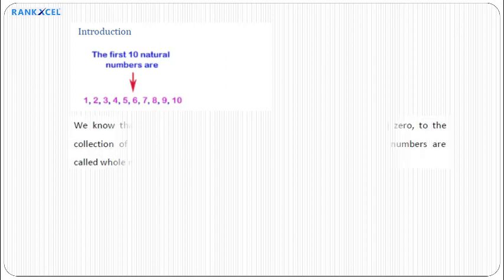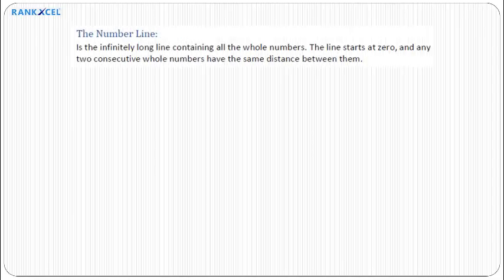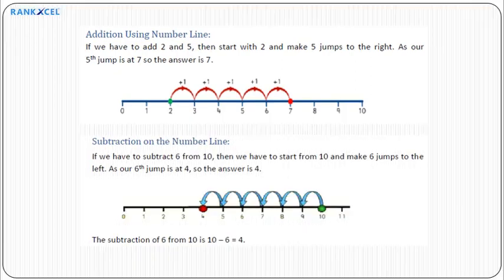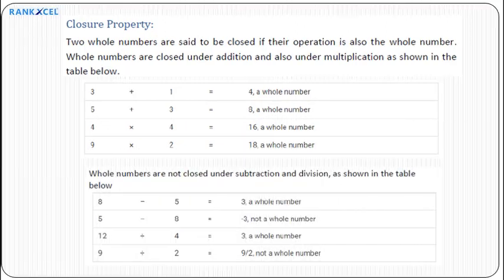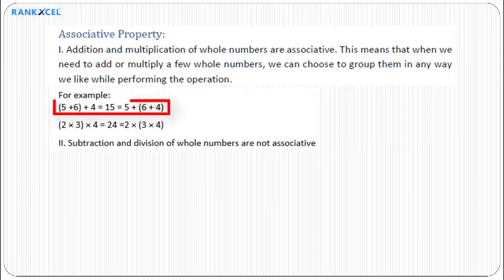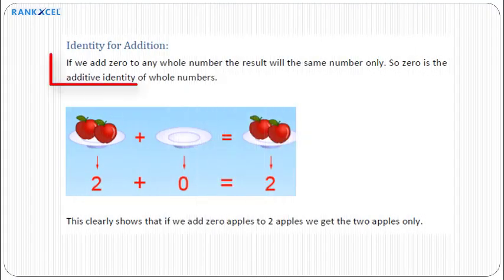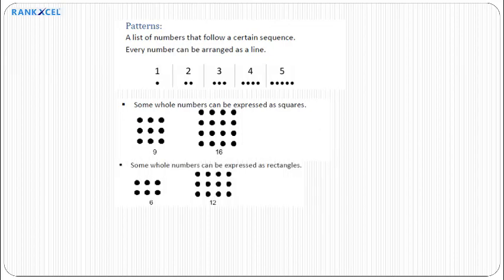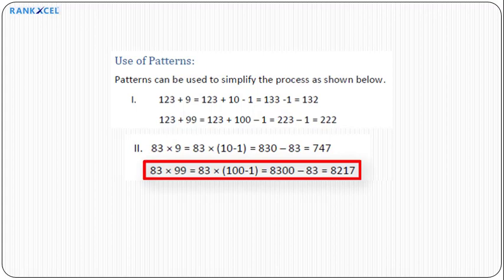2 WHOLE NUMBERS